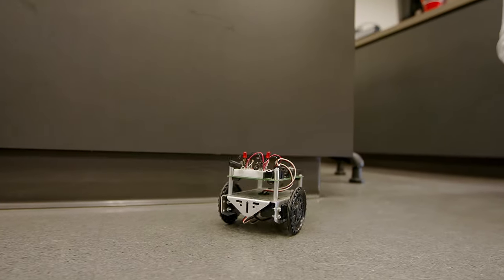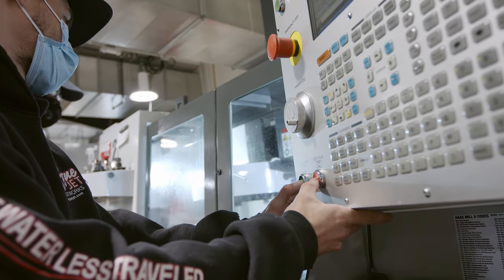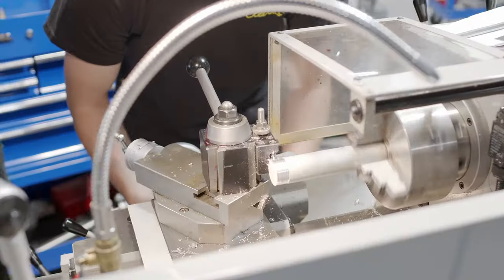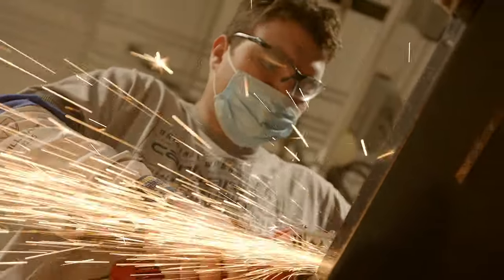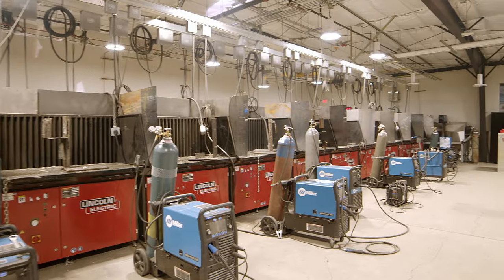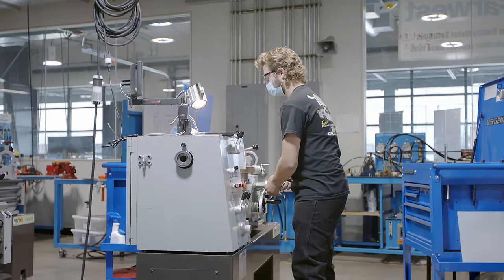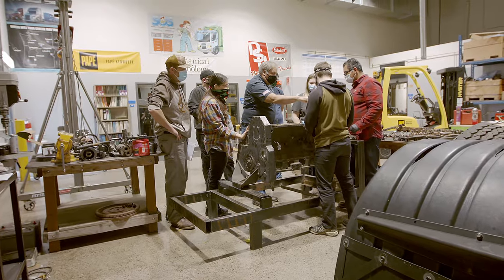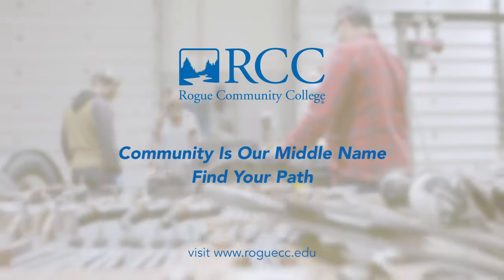Applied Technology Pathway at RCC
Roll -up-your-sleeves trades using high technology.